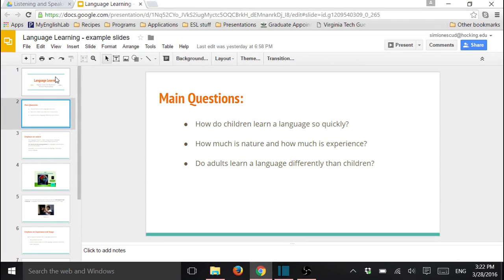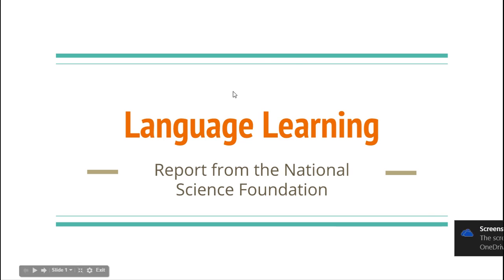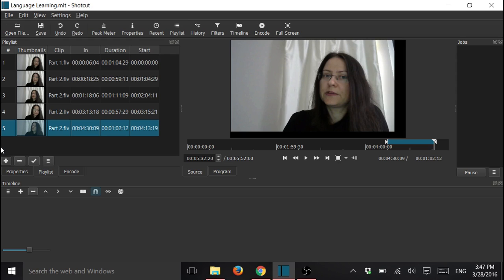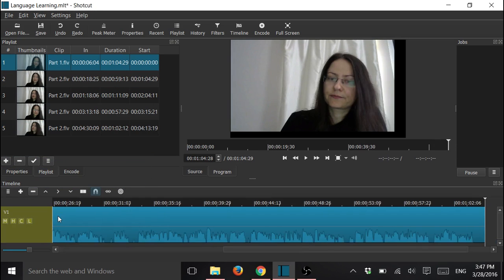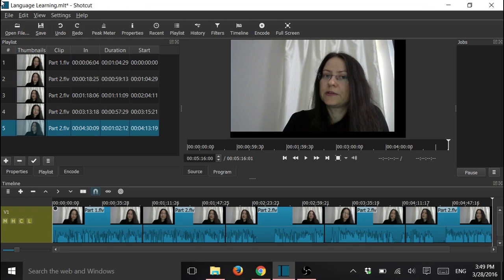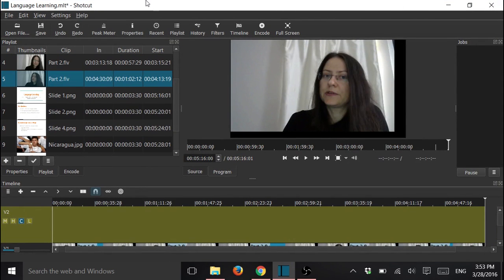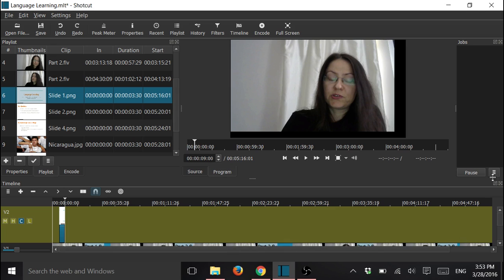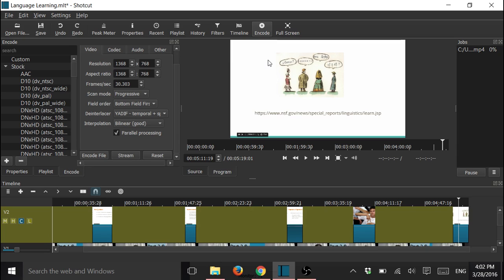Shotcut Tutorial: Adding Slides and Pictures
This is a tutorial I made for my ESL (English as a Second Language) students. Here I'm explaining how to add slides or other types of photos to a video.

Note: This is an older version of Shotcut and it might be a bit different. I will upload a better tutorial soon.